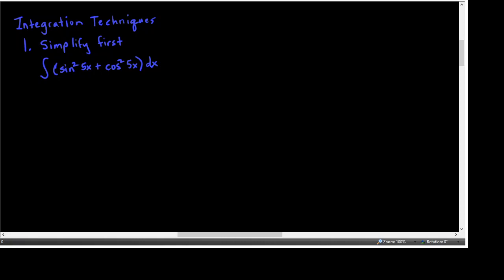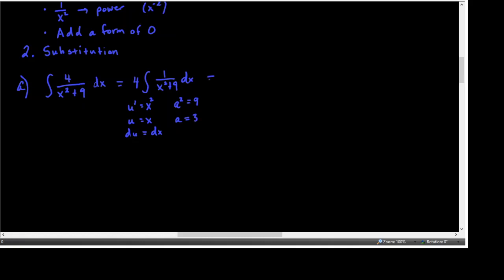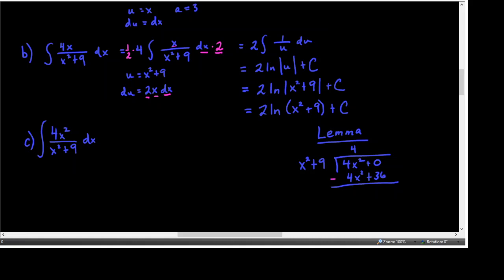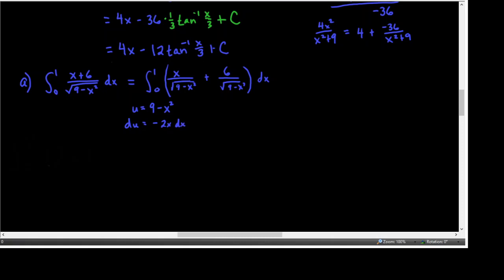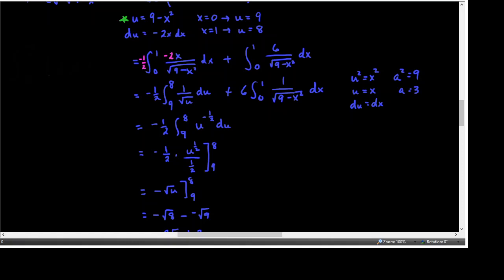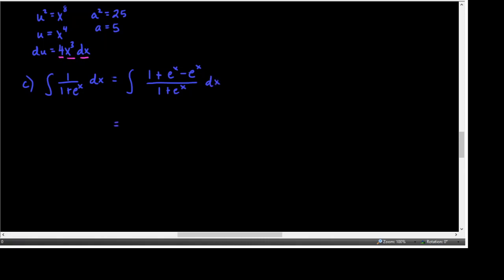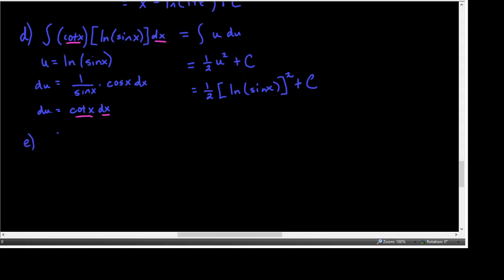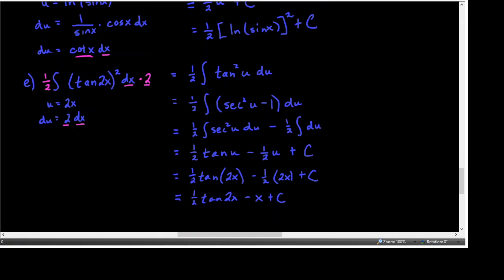8•1•Kevin Ford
8•1•Kevin Ford